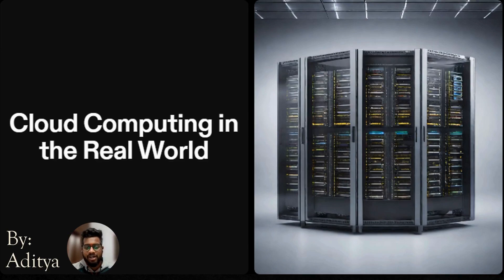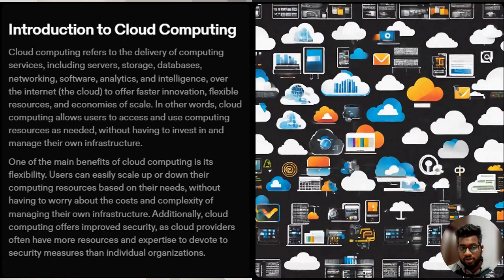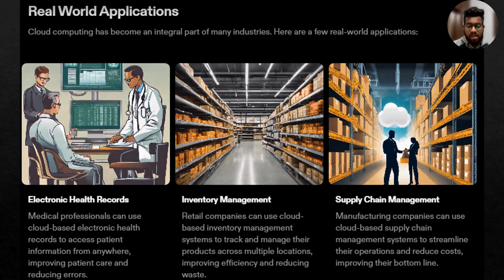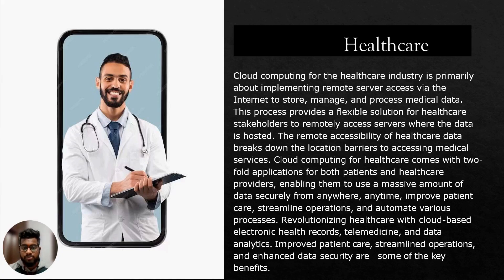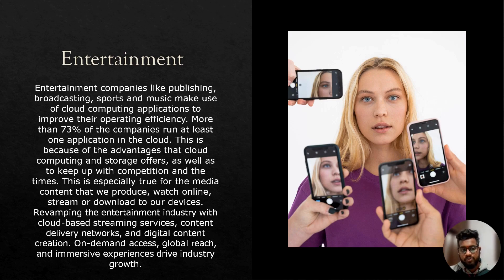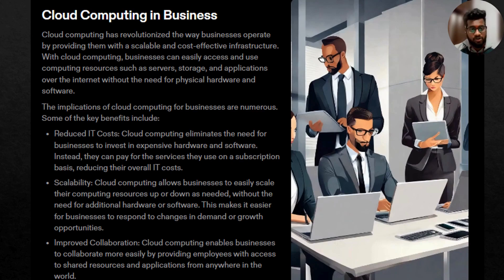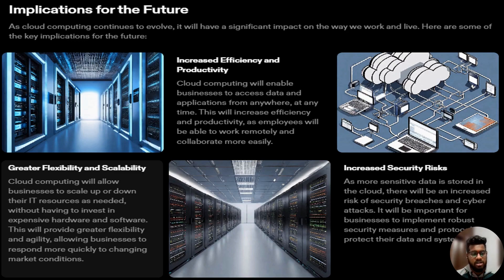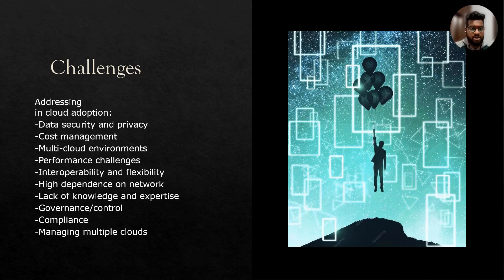Cloud Computing in Real World | 18AI734 | SVCE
In this insightful video, we delve into the dynamic realm of Cloud Computing and explore its profound impact on real-life applications. 🚀

Join us as we unravel the fundamentals of Cloud Computing, breaking down complex concepts into easily digestible insights. Understand the essence of cloud technology and how it has transformed the digital landscape.

🏥 **Applications in Electronic Health Records (EHR):**
Discover how Cloud Computing plays a pivotal role in revolutionizing healthcare systems through Electronic Health Records. Learn how patient data management becomes more efficient, secure, and accessible, ultimately enhancing the quality of healthcare services.

📦 **Inventory Management and Supply Chain:**
Explore the seamless integration of cloud solutions in inventory and supply chain management. Witness how businesses optimize their operations, streamline processes, and gain real-time visibility into their supply chain, leading to increased efficiency and reduced costs.

👩‍⚕️ **Cloud Computing in Healthcare:**
Dive into the healthcare sector and explore how Cloud Computing facilitates collaborative efforts, data sharing, and research breakthroughs. Witness the transformative impact on patient care and medical advancements.

🎬 **Entertainment Industry’s Cloud Revolution:**
Get a glimpse into how the entertainment industry leverages Cloud Computing for content creation, distribution, and streaming. Uncover the behind-the-scenes magic that powers your favorite movies, shows, and gaming experiences.

💼 **Cloud Computing in Business:**
Understand the strategic implications of Cloud Computing in the business landscape. Learn how companies harness the scalability, flexibility, and cost-efficiency of the cloud to drive innovation and stay competitive in today's digital economy.

🌐 **Implications for the Future:**
Explore the exciting possibilities and future trends of Cloud Computing. From AI integration to edge computing, witness how the cloud continues to shape our digital future.

🤔 **Challenges Faced and Overcoming Obstacles:**
No technology is without its challenges. We discuss the hurdles faced in the widespread adoption of Cloud Computing and strategies to overcome them. Stay informed about potential pitfalls and how to navigate them successfully.

🚀 Join us on this journey through the Cloud Computing landscape, where innovation meets practicality, and the future is shaped by the power of the cloud!